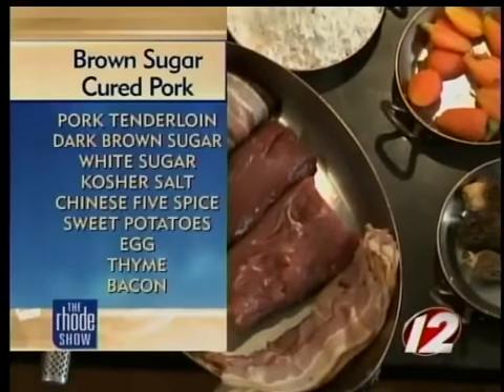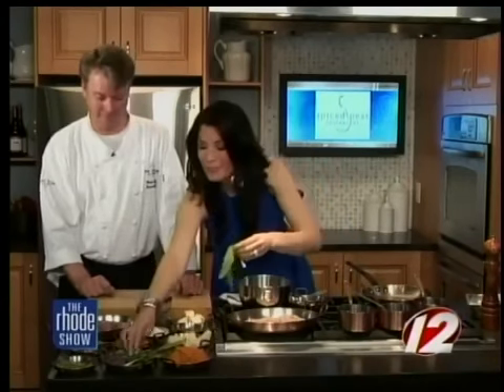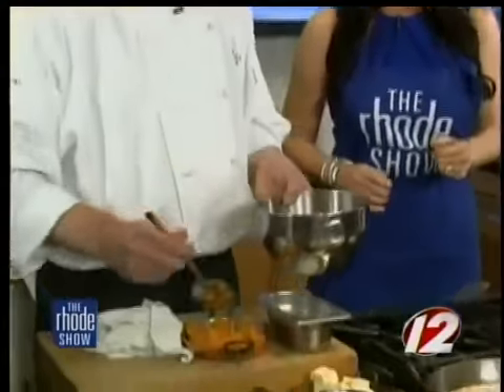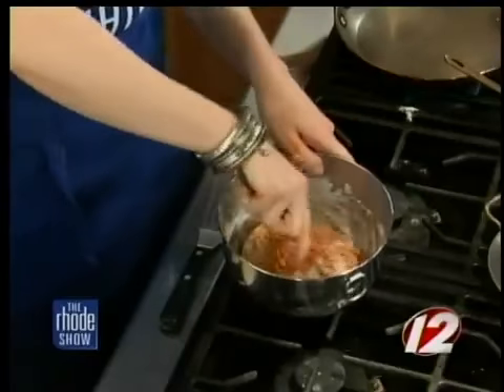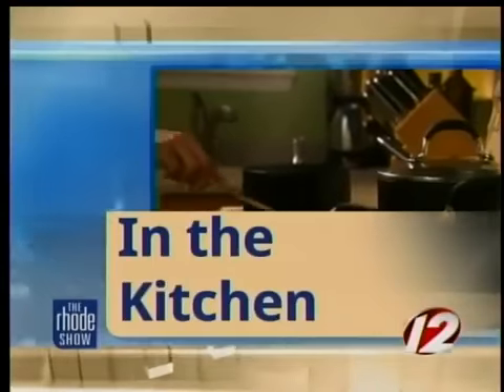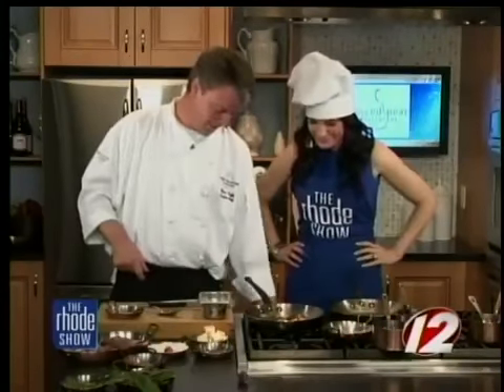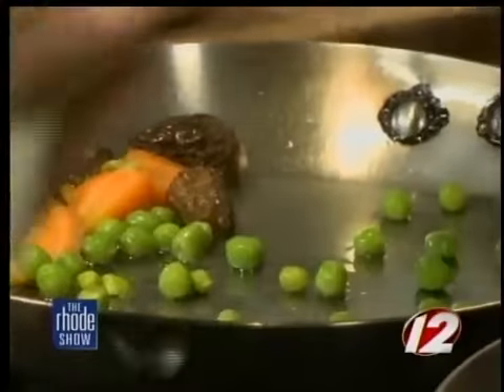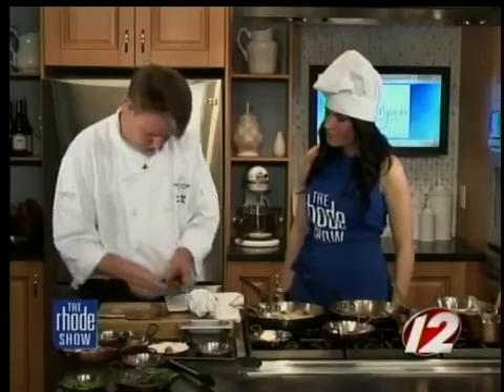In The Kitchen: Brown Sugar Cured Pork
Today in the Rhode Show kitchen we're learning how to make Brown Sugar Cured Pork with Chef Thomas Duffy from the Spiced Pear.